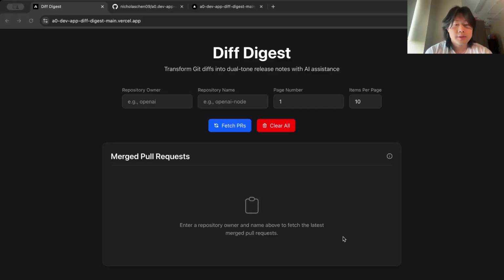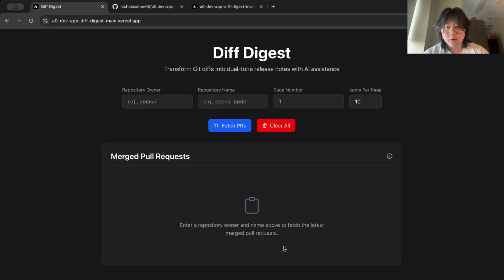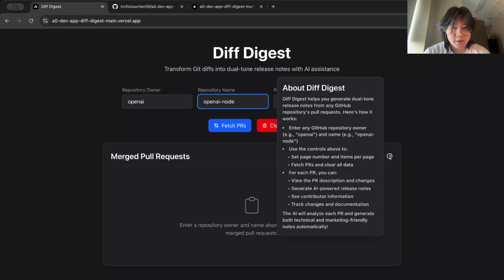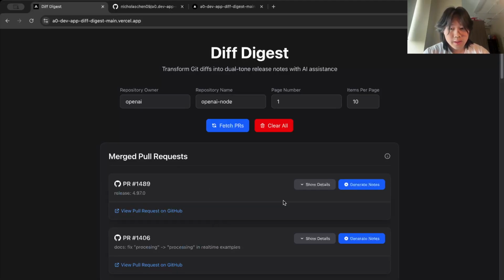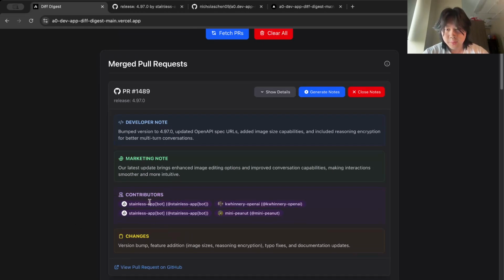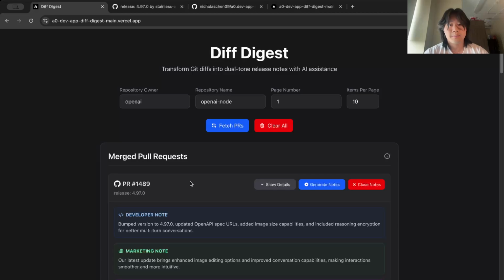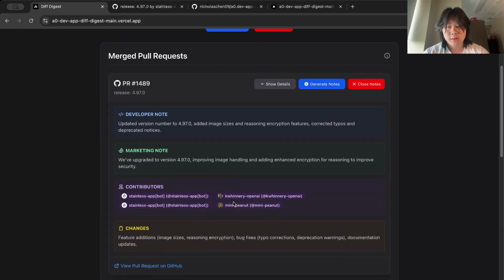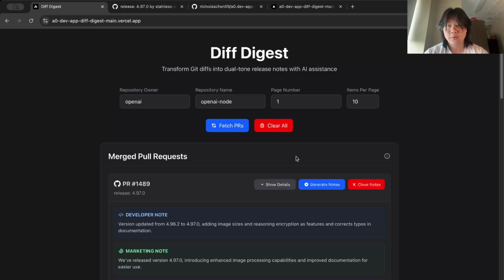a0.dev take home project application - diff digest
here's my demo for the a0.dev take home project application - diff digest. hope you like it!